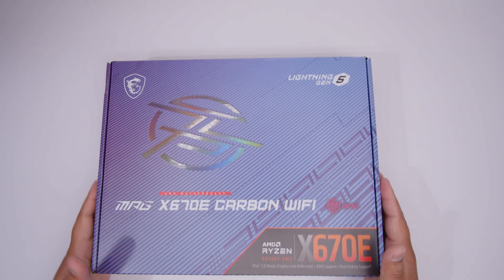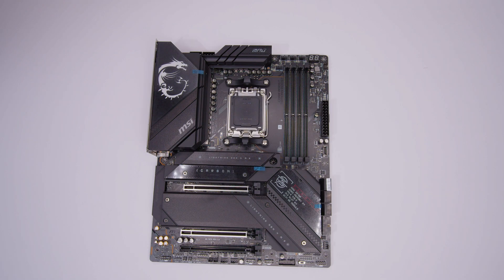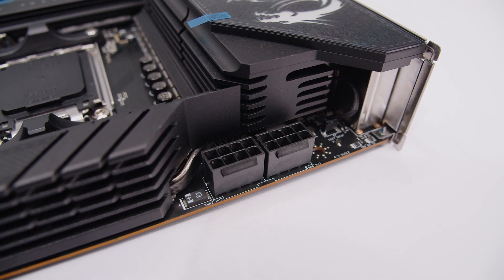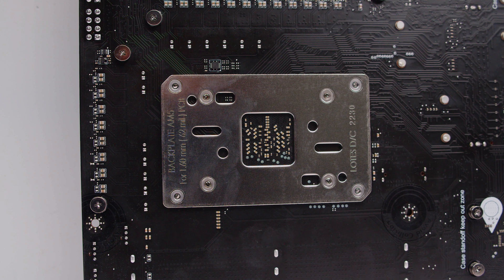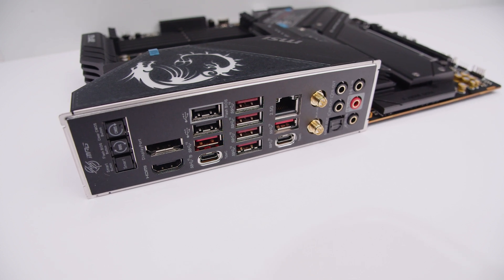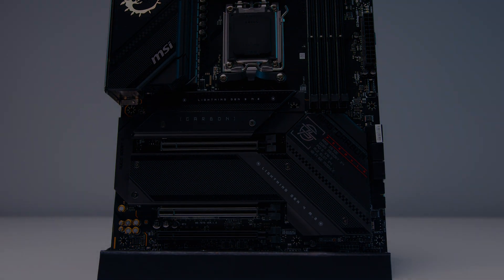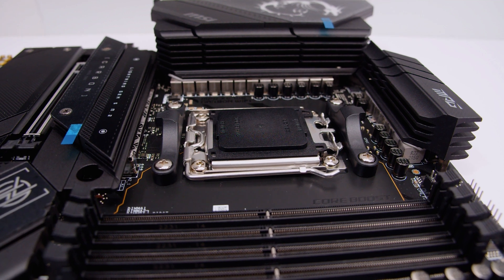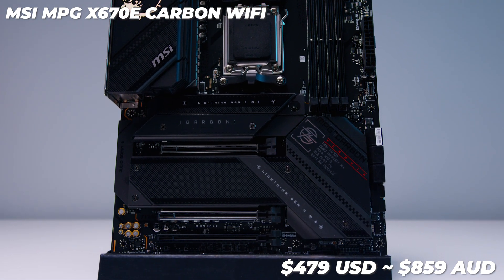The most interesting AM5 board so far!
Chapters
0:00 - It's MSIs Turn
0:57 - Unboxing
2:18 - Overview
6:29 - Cinematic Mode
7:24 - Some interesting observations
9:44 - Pricing & Availability